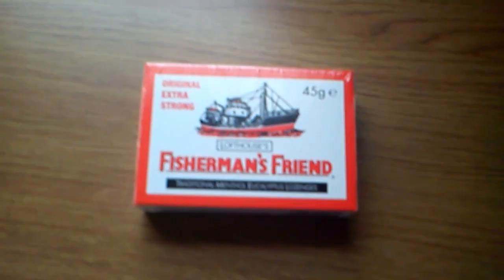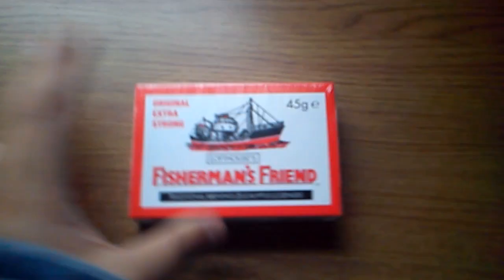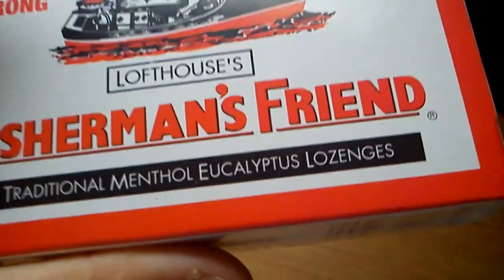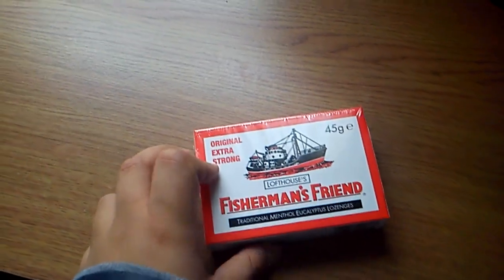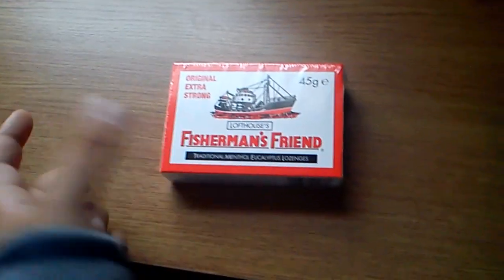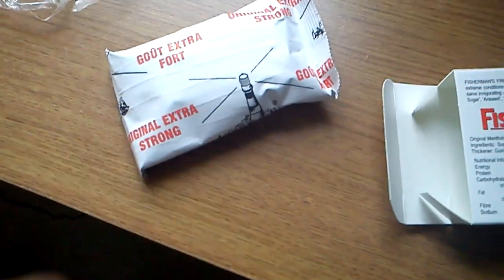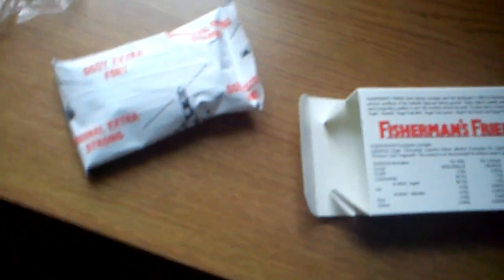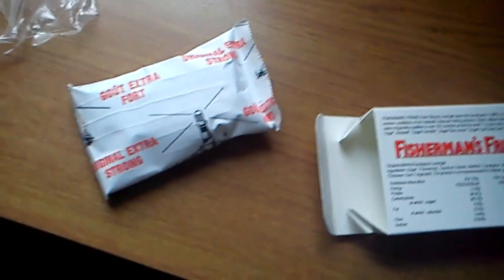Lozenge Review: Fisherman's Friend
My first review so please stop trolling